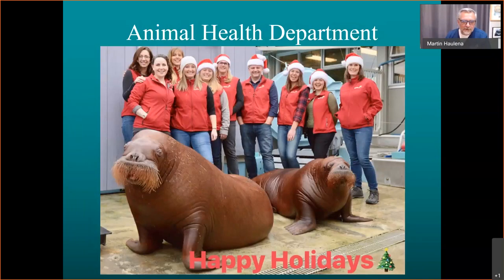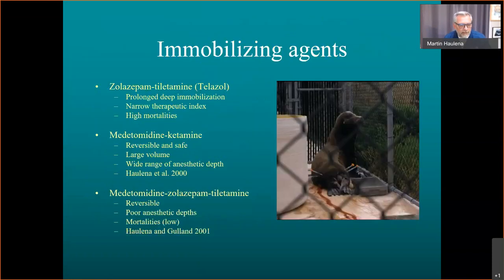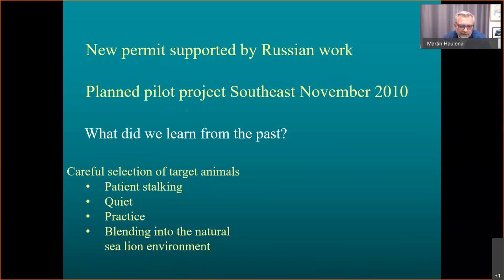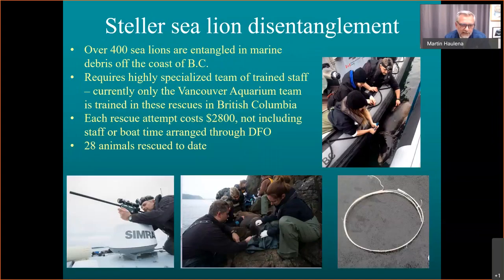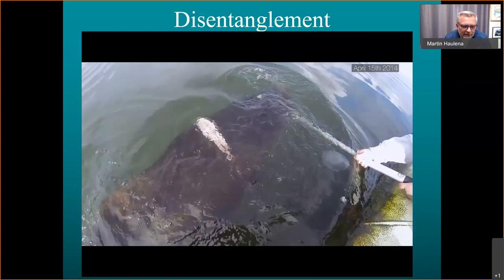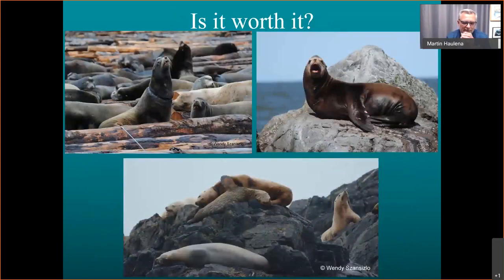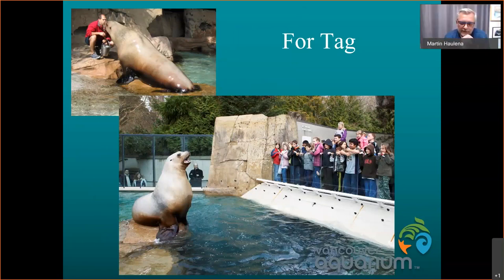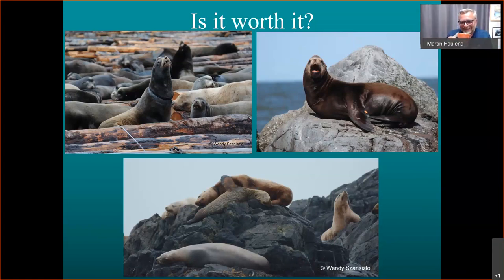Dr. Martin Haulena: Development of an anesthetic and darting protocol for disentangling sea lions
Join Dr. Martin Haulena as he discusses the successful development of a way to safely immobilize sea lions caught in a variety of plastic debris. These techniques have been shared globally and have helped rescue sea lions and fur seals around the world.